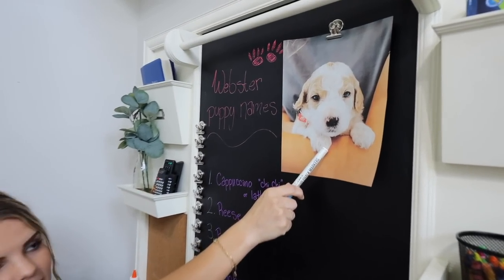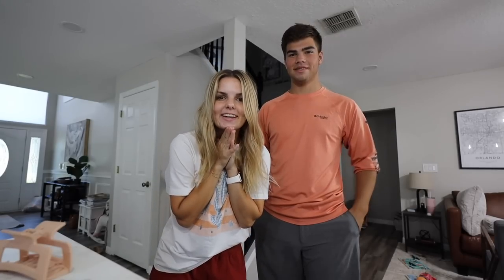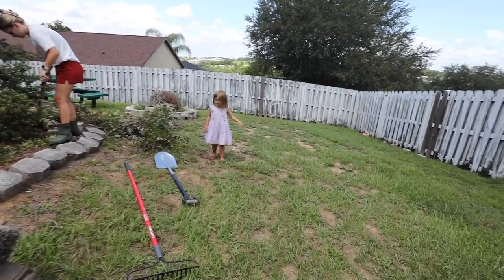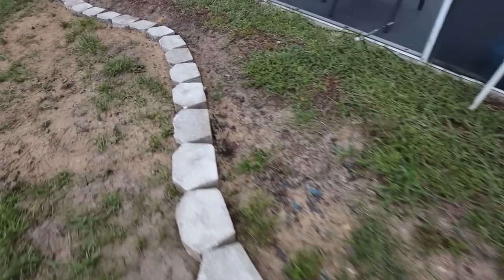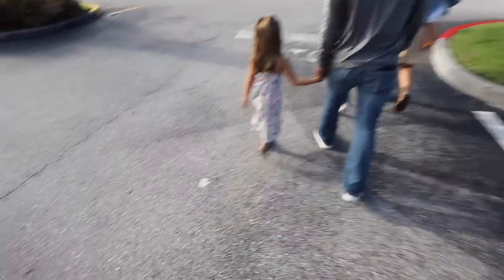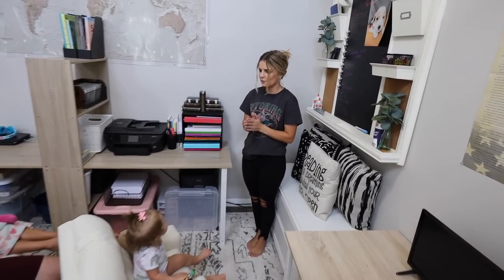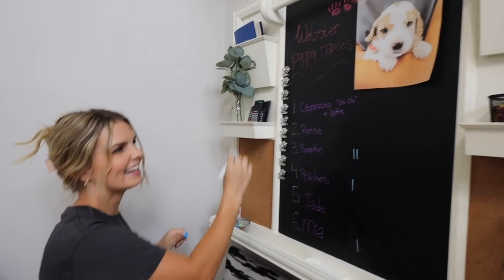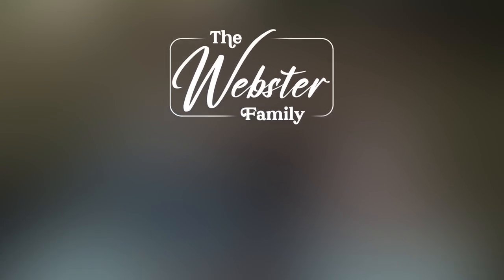CHOOSING OUR PUPPIES' NAME!